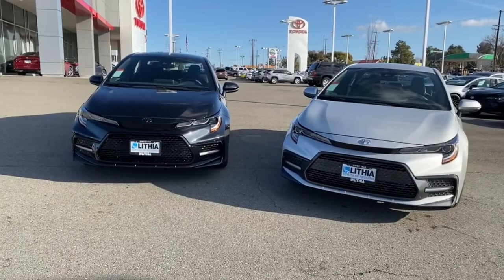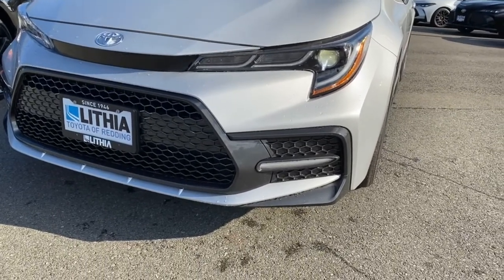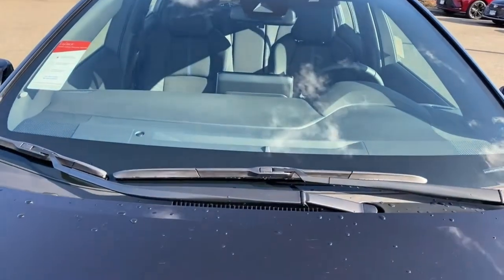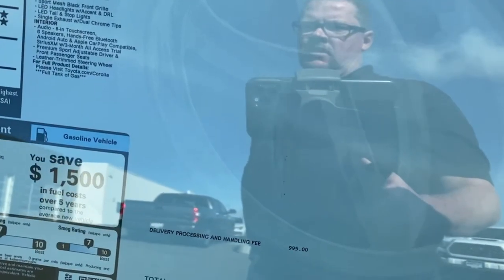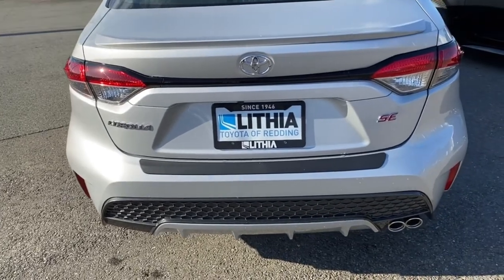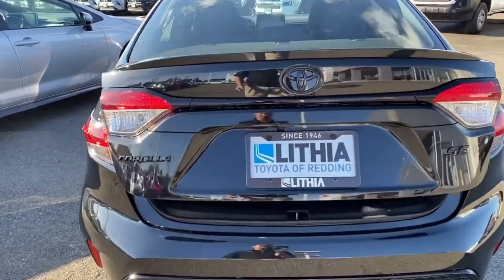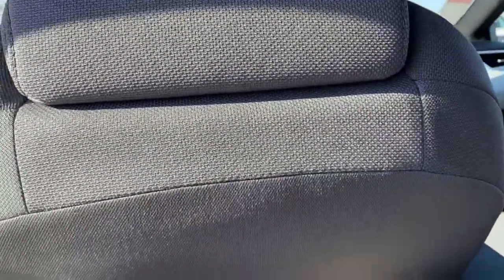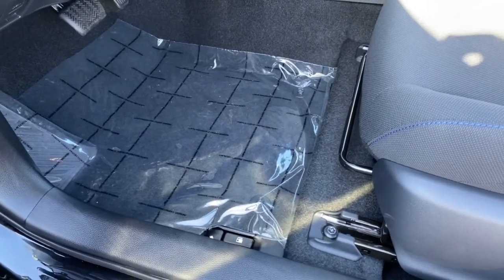2021 Toyota Corolla SE & SE Nightshade Side-by-Side Comparison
In this video I compare these 2 Corollas in a in-depth walk around. In the end I will reveal which one I would pick.

Facebook, Car-Truck Buyers Club

Redding’s Car & Truck Buyers Club